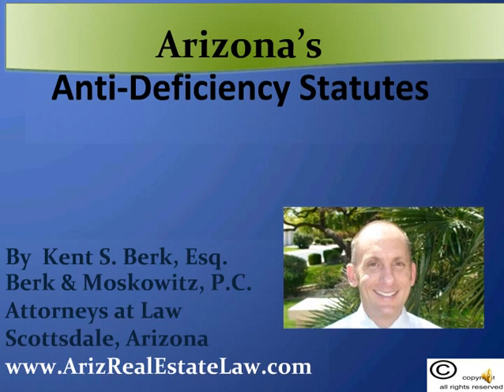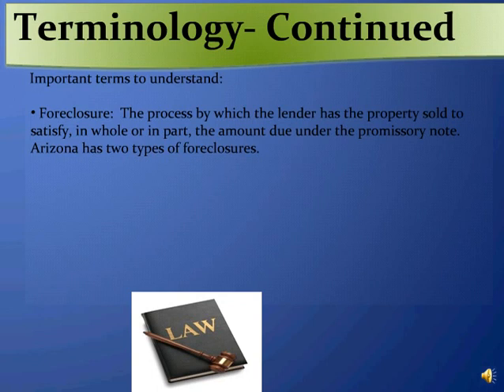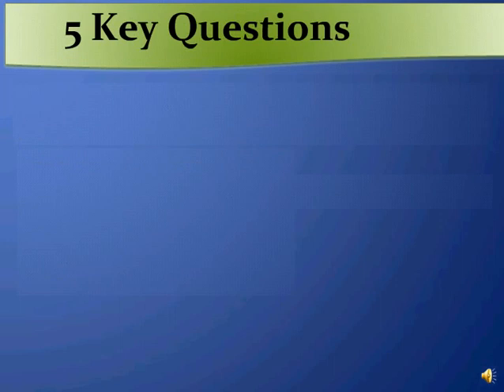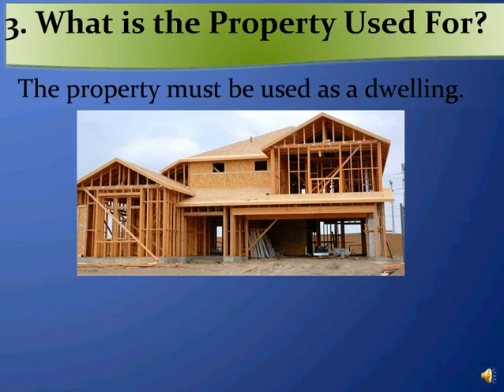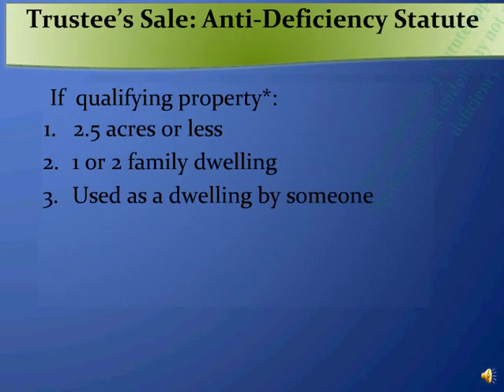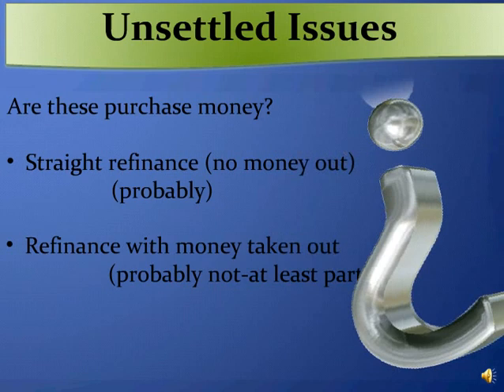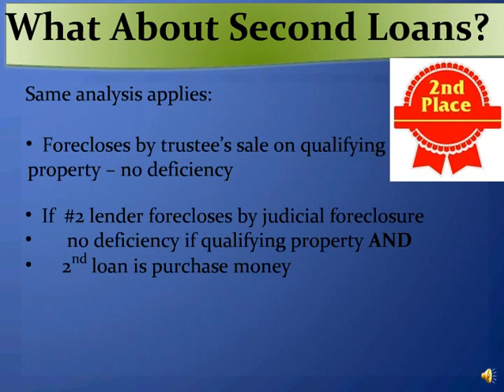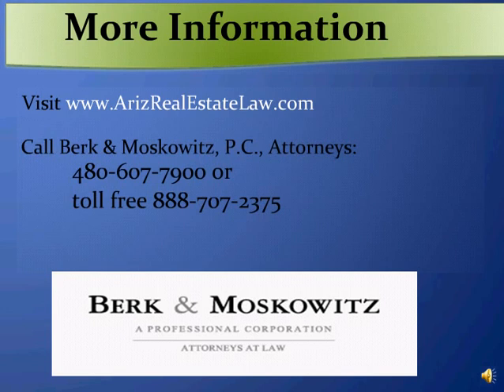Foreclosure Under Arizona's Anti-Deficiency Statutes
Video powerpoint presentation of Arizona's anti-deficiency statutes - the laws protecting borrowers from additional liability after foreclosure or a trustee's sale.  Check our website! . The law has been clarified by the Arizona Court of Appeals since we uplodaded this presentation.

Berk Law Group, P.C., 14220 N. Northsight Blvd., Suite 135, Scottsdale, AZ 85260.